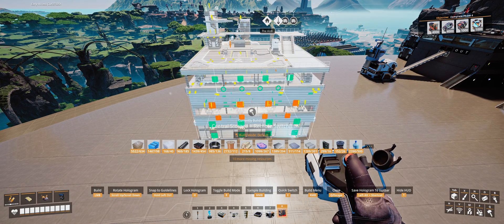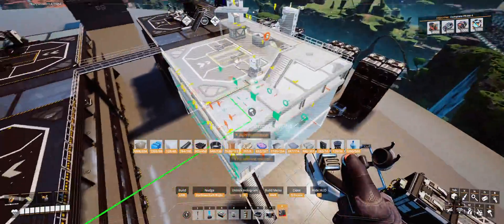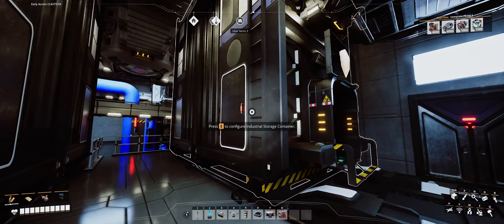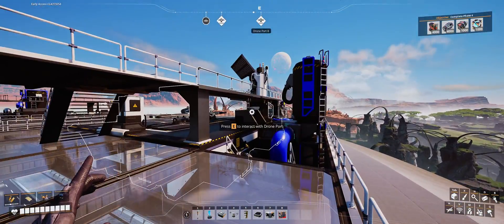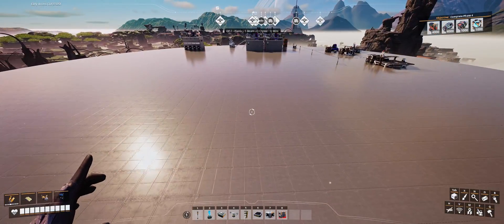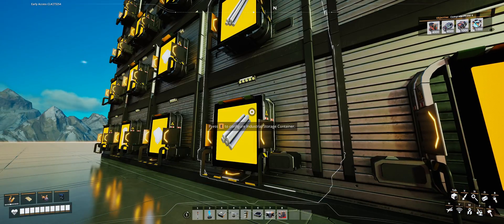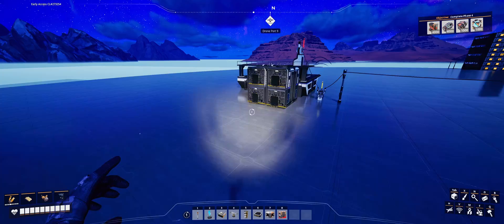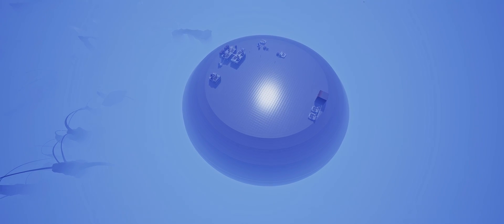Updated Remote Item Delivery System - Now with DRONES!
This is it! The final version of my remote item delivery system.

It has it all:  Central Storage, drones, packagers and even drama.

I hope to see you in the discord.

My Computer Set-up:
►Computer Case
►Power Supply
►CPU Cooler

Recording Equipment:
►Audio Interface
►Internal Capture Card
►Microphone Arm

Satisfactory!